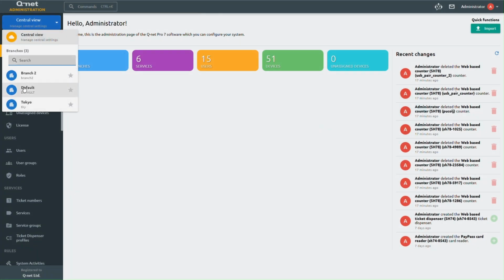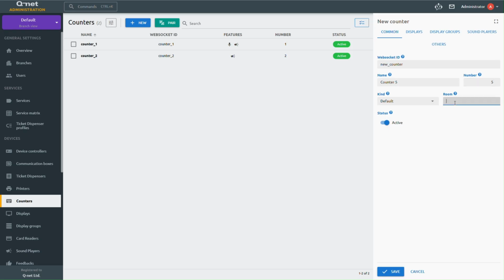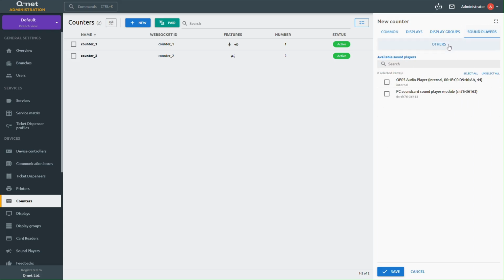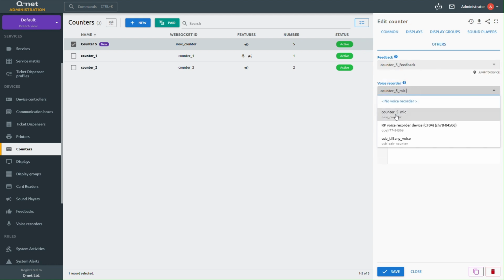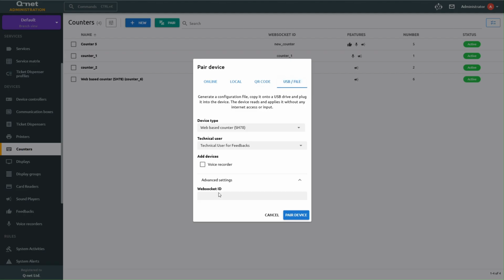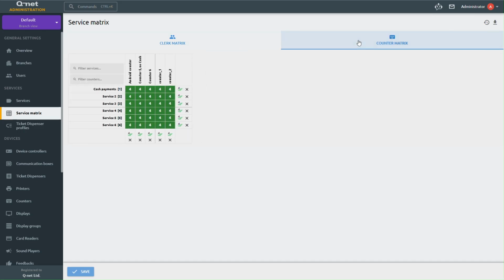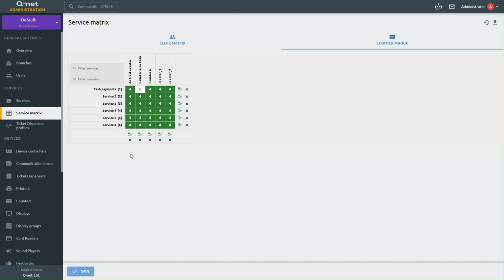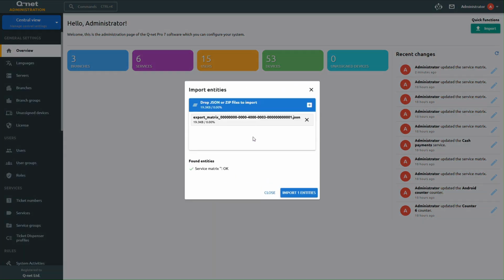Q-net V7 - Counter configuration